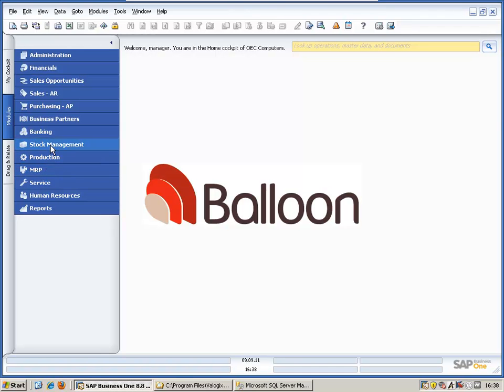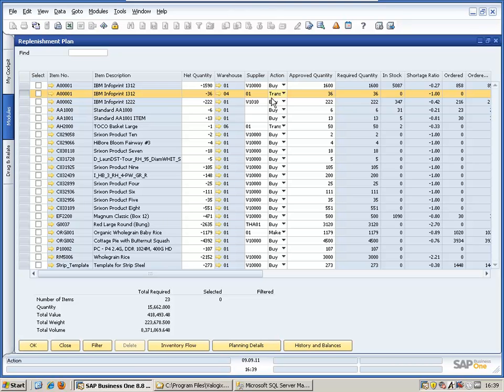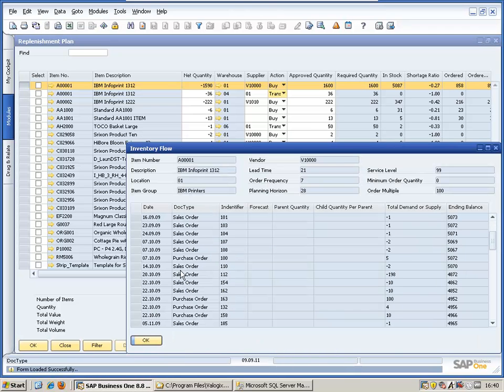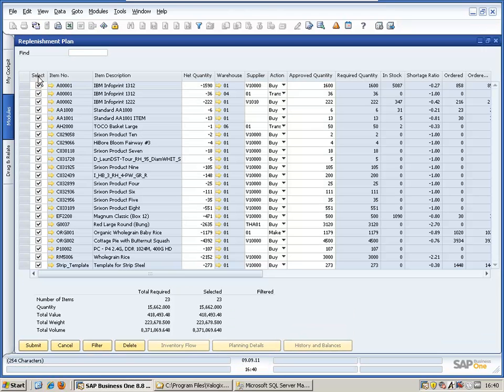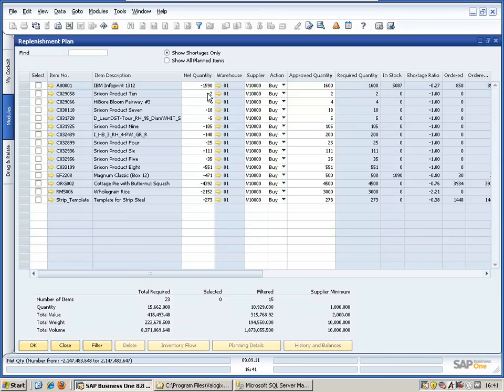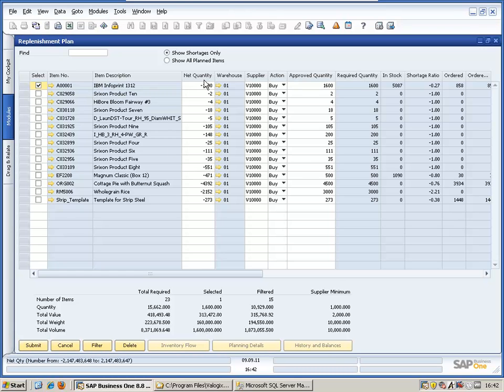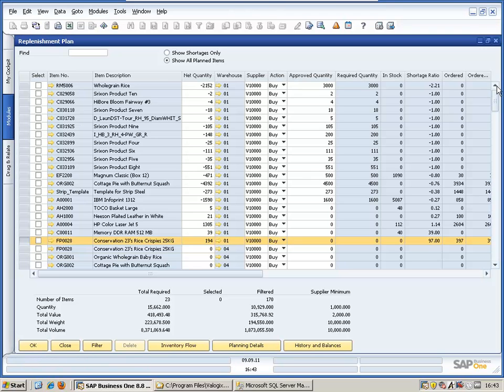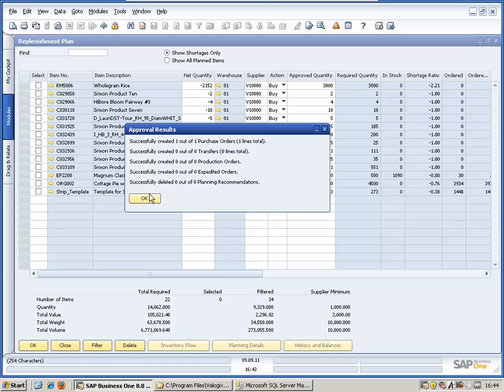Valogix Inventory Planner - Part Two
The second part in the overview of the Valogix Inventory Planner. This part covers the replenishment plan. Balloon One is an industry leading supply chain Software provider, we are committed to creating effective solutions to our customers to aid their growth and development.